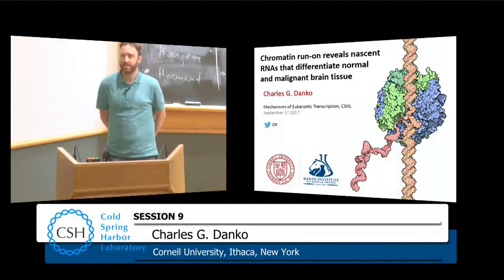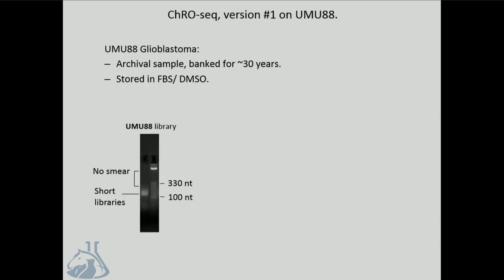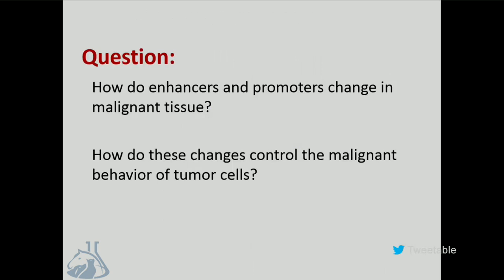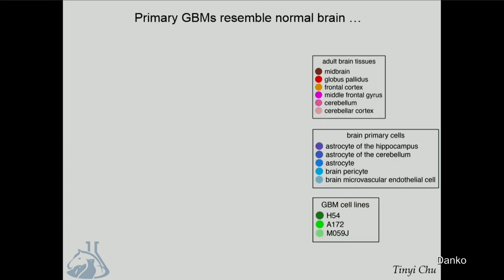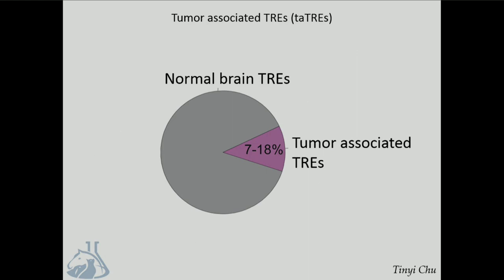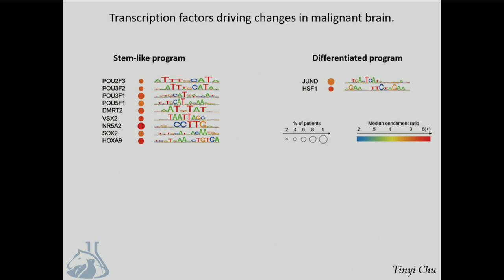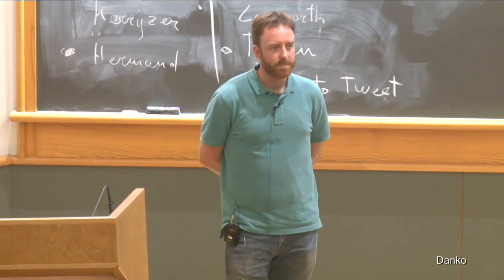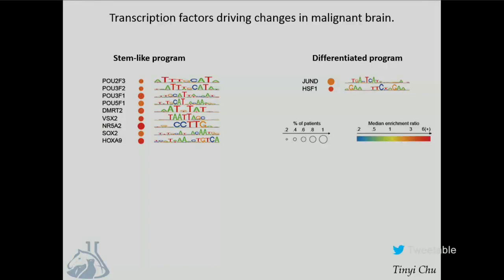Danko - Transcription - 2017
Mechanisms of Eukaryotic Transcription, 2017